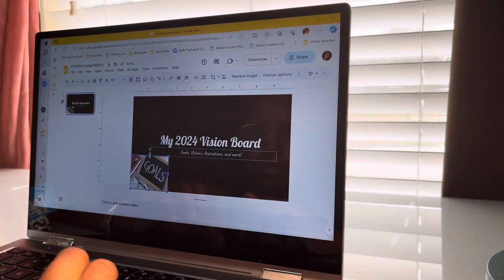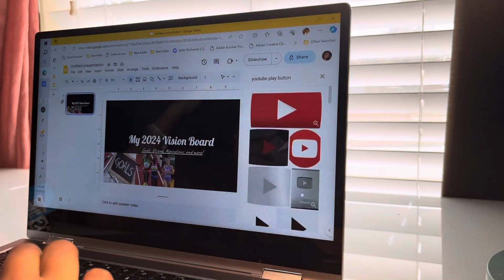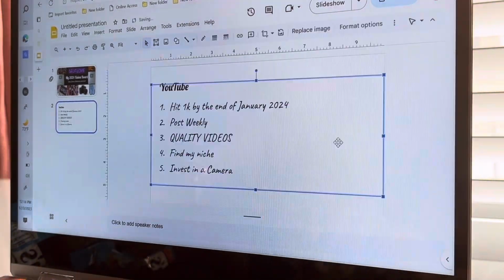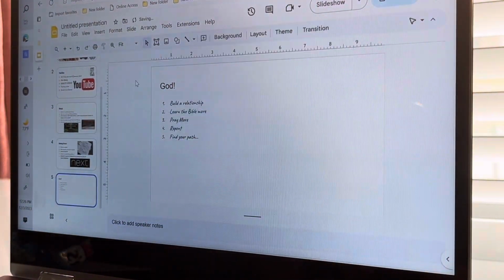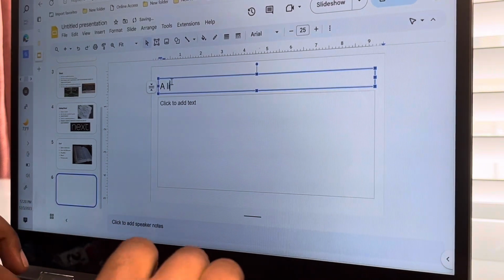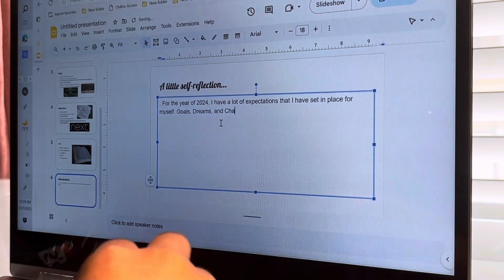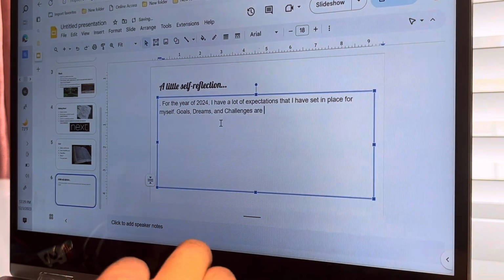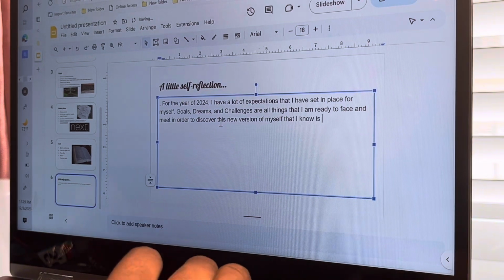Create a DIGITAL VISION-BOARD with me! | Youtube, Track, + More Goals! (Vlogmas Day 3)